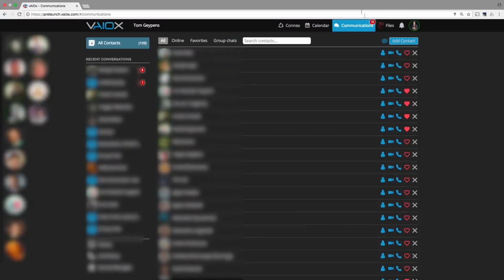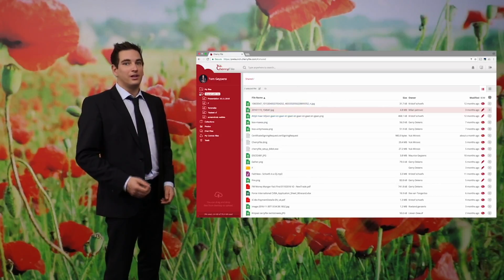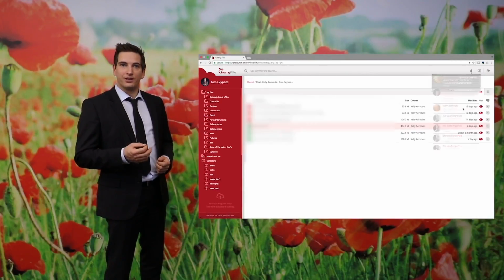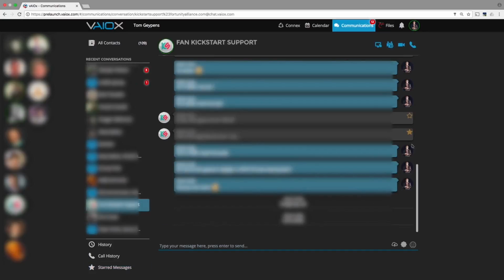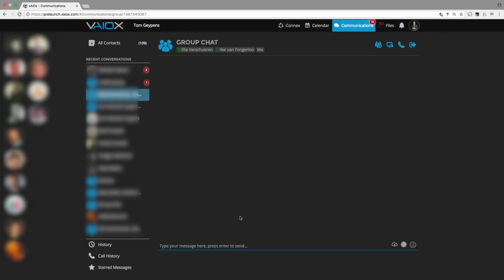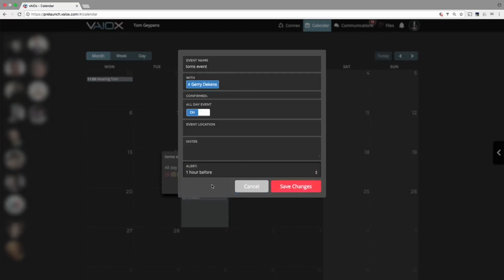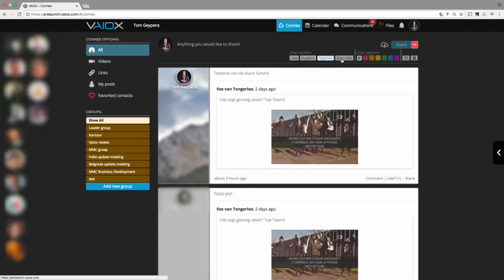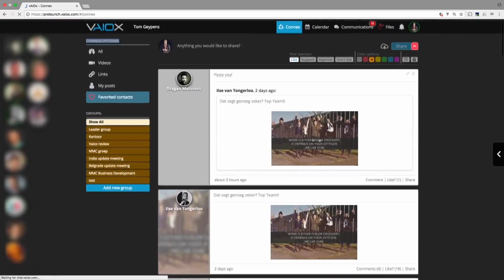VAIOX & CherryFile workshop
Meet the Vaiox & ChettyFile